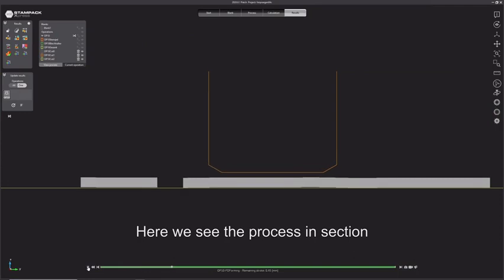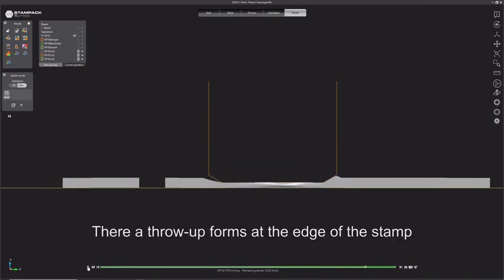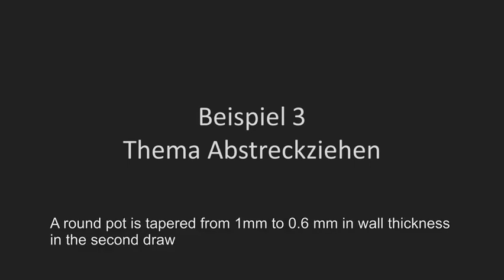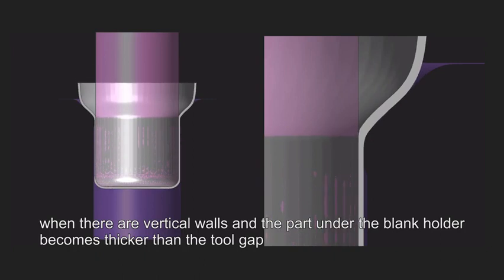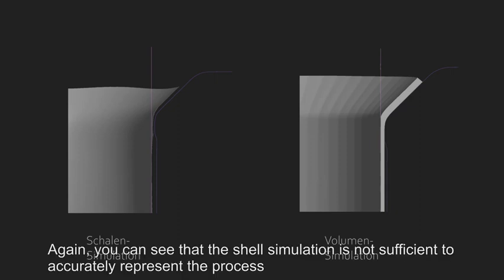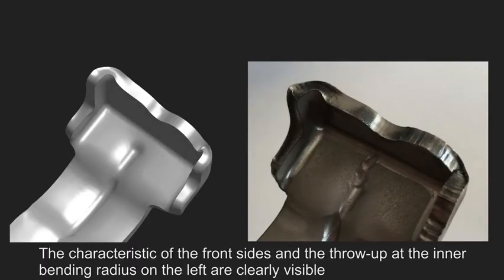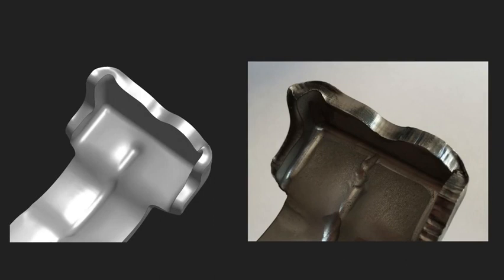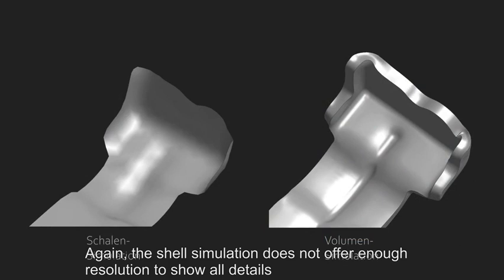Stampack Express Solid mesh를 이용한 판재성형 결함 예측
Solid, Shell mesh 결과 간 비교를 통해 Solid mesh의 장점을 보여주는 영상입니다.

1. 표면 품질 및 표면 결함 예측
주름 혹은 ‘백’이 형성되며, 프레스의 바닥 중앙에서 다시 압축되어 결함 발생
판재의 표면에 발생하는 마킹과 결함을 확인할 수 있으며 Shell mesh를 이용한 결과는 이러한 결함을 명확하게 보여주지 못함

2. 판재 두께의 감소
구리 판재의 두께가 0.4mm에서 0.2mm로 감소됨에 따라 길이 및 폭의 증가를 관찰할 수 있음
Solid mesh 시뮬레이션을 통해 성형에 필요한 힘을 예측하고 절단면 최적화 가능하지만, Shell mesh에서는 이러한 길이와 폭의 증가를 보여주지 못함

3. 아이어닝 공정
둥근 냄비의 벽 두께는 두 번째 드로잉 공정을 통해 1mm에서 0.6mm로 감소, 하지만 수직 벽이 있고 블랭크홀더 아래 부분이 간극보다 두꺼워지면 의도되지 않은 드로잉이 발생할 수 있음
이는 Shell mesh 시뮬레이션에서는 정확하게 표현할 수 없음

4. 두꺼운 판재의 굽힘 반경
실제와 비교해 보았을 때, 전면부의 소재가 유입되는 양상과 내부 굽힘 반경의 throw-up이 명확하게 보이는 것을 알 수 있으며 Shell mesh 결과에서는 명확히 나타나지 않음

(주)CAE테크놀러지는 유한요소해석(구조, 충돌, 성형, 소성가공, 최적화), QForm, Stampack, 금형 설계, 엔지니어링 기술용역 과 AI 비전시스템을 연구 개발하는 기술력이 우수한 기업입니다. 당사에서 취급하는 소프트웨어인 QForm, Stampack, HAWK-AI에 궁금한 점 및 자세한 문의사항은 아래로 연락주시기 바랍니다. / 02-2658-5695